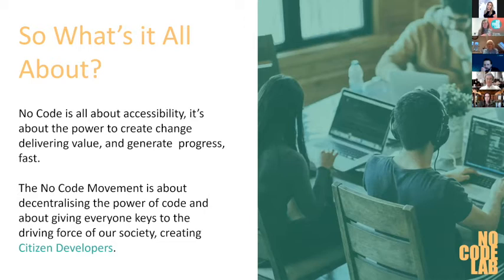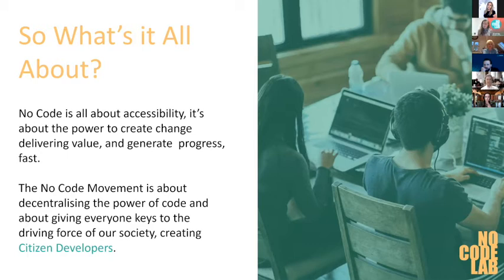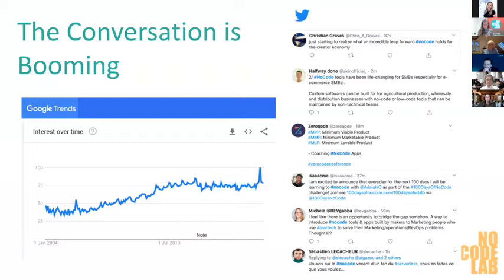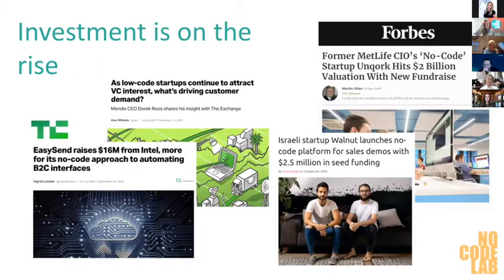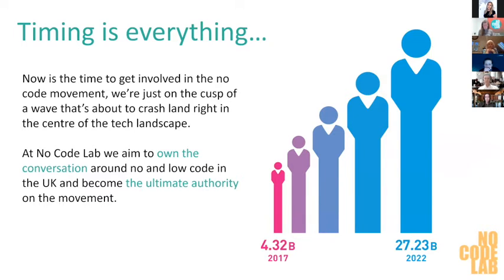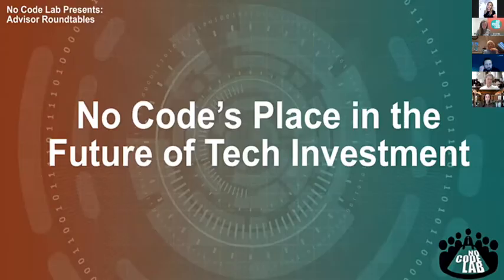No Code Lab Presents: Investor Roundtable